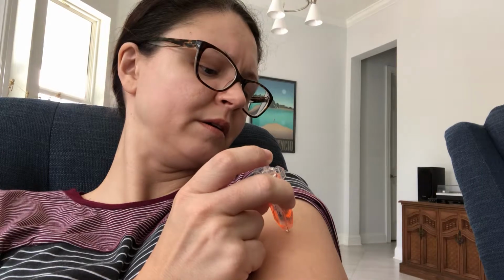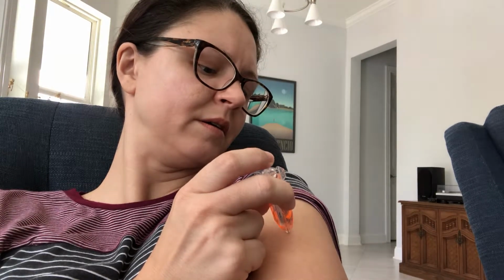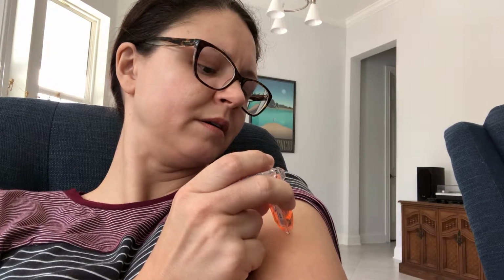Giving myself my neupogen shot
My neupogen story